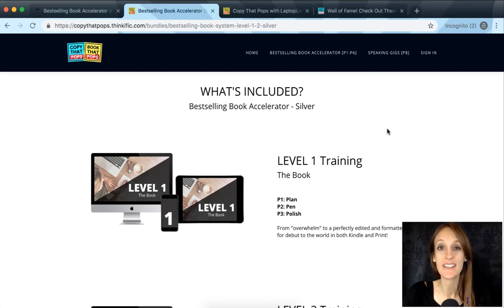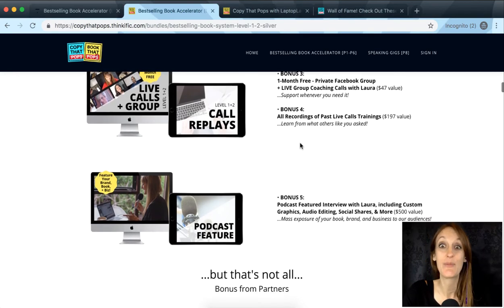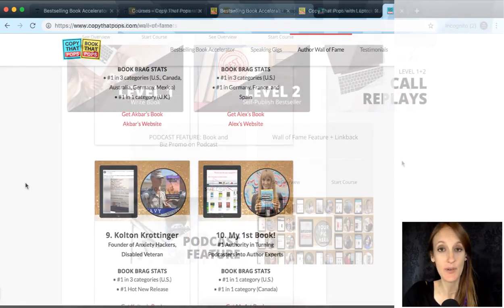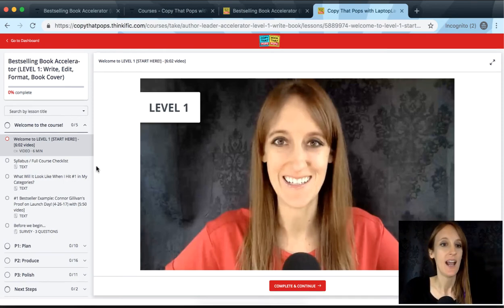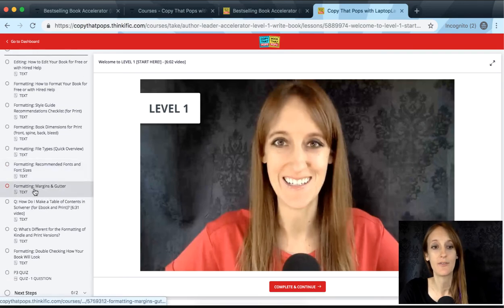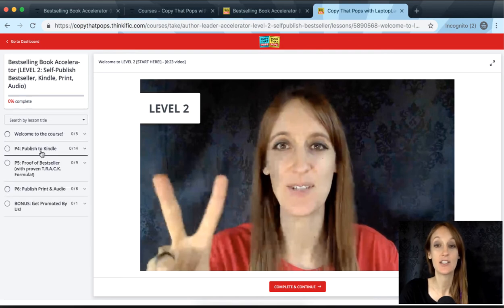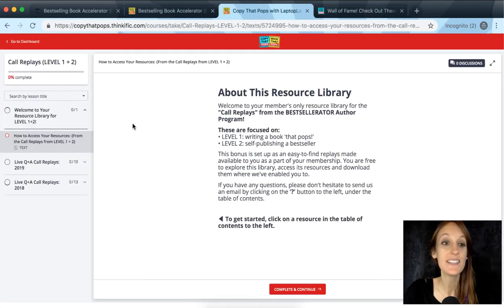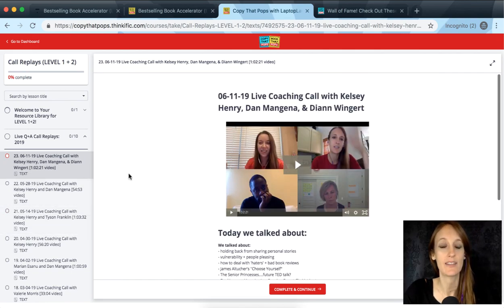Overview of the Bestselling Book Accelerator - SILVER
Coaches, consultants, and content creators know that a book has the power to garner them instant credibility and open so many more doors that it's worth the effort.

The Bestselling Book Accelerator makes it simple. Step-by-step, we lead you through:

LEVEL 1
P1: Plan
P2: Pen (including cover design how to)
P3: Polish (including editing and formatting)

LEVEL 2:
P4: Publish Kindle
P5: Proof of #1 Bestseller on Amazon
P6: Print + Audiobook (if you want)